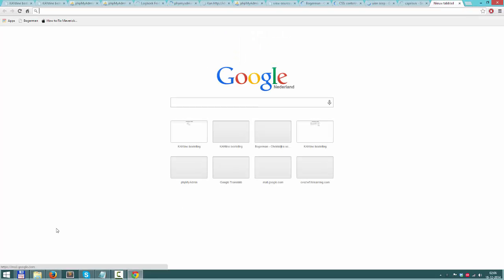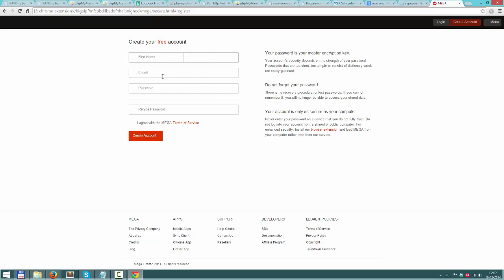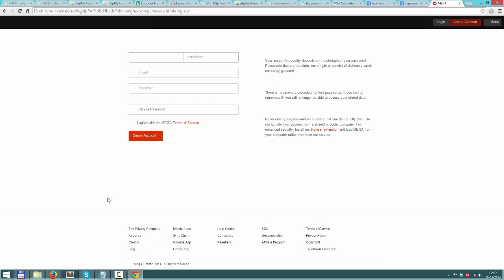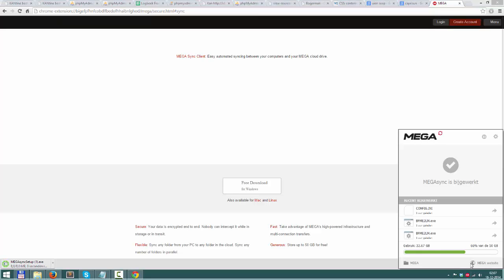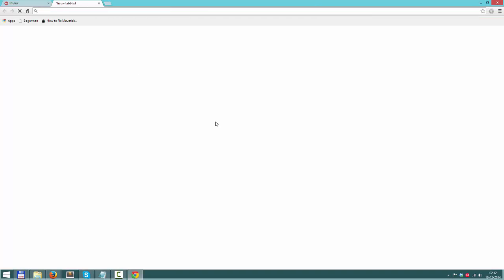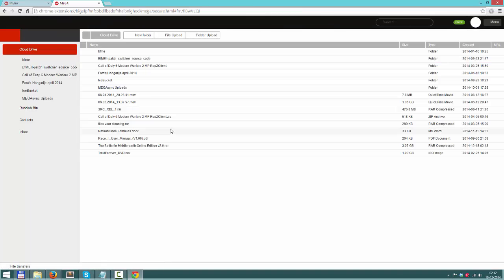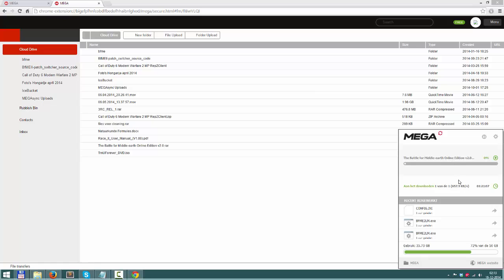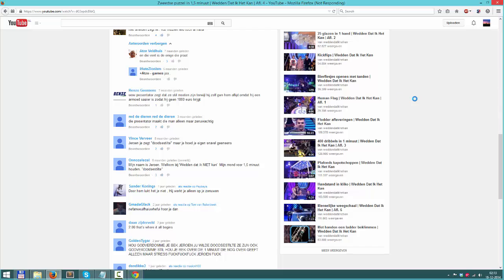How to download from mega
So, there seems to be a problem with downloading from mega via the browser. The solution is simple, import to your cloud drive! In this quick video I show you how to create an account, install the client, and download the file you want to download.